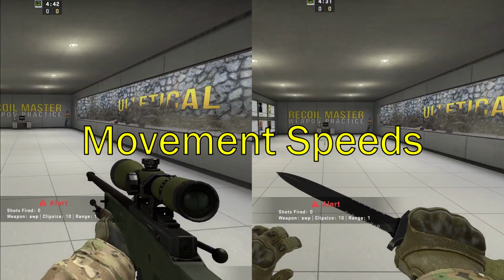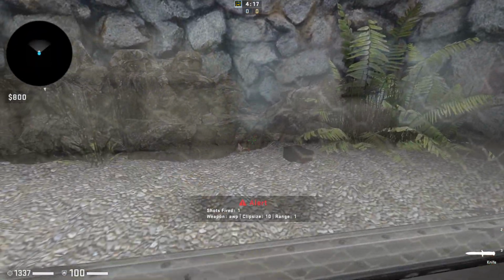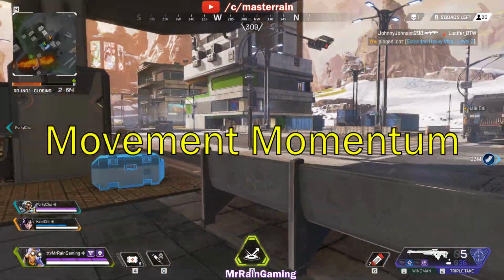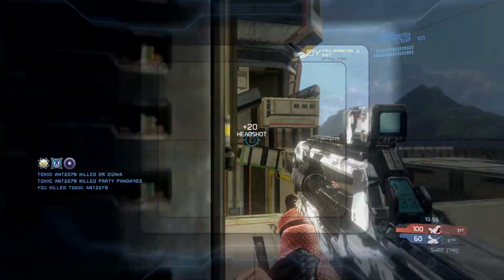Movement Mechanics | FPS Differences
Next up on FPS Differences, movement!
When writing the script for this, I had no idea just how many things are affected by a movement system! It's crazy to think how crucial movement is to a game.

Timestamps:
0:31 Movement Speeds
3:31 Movement Momentum
5:32 Movement Cancels
7:05 Warzone Slide Cancel